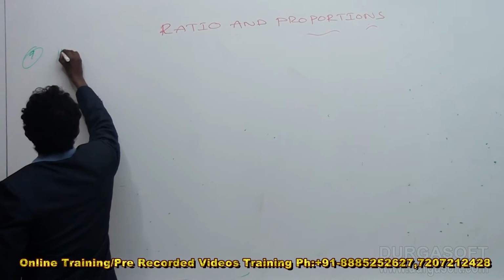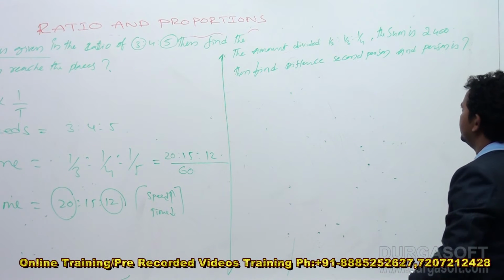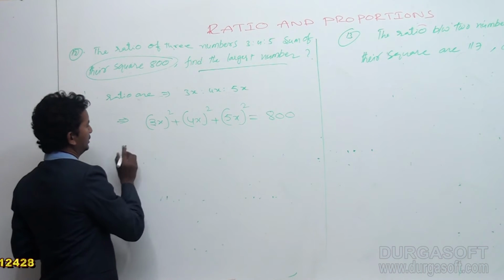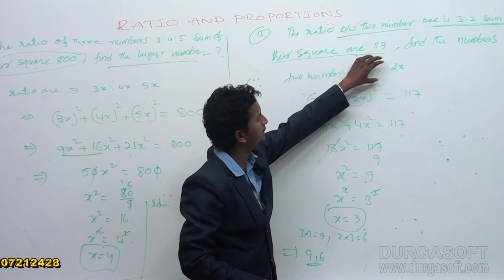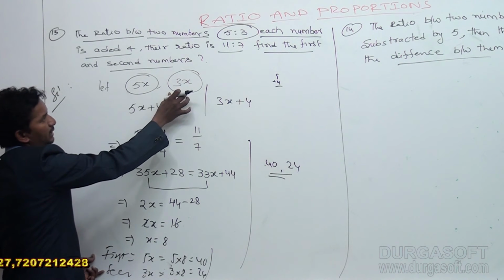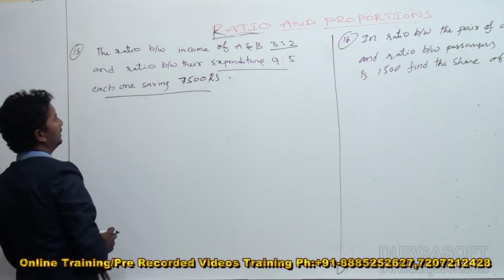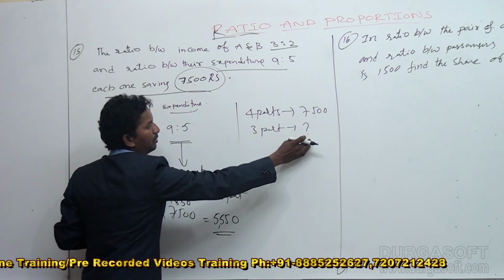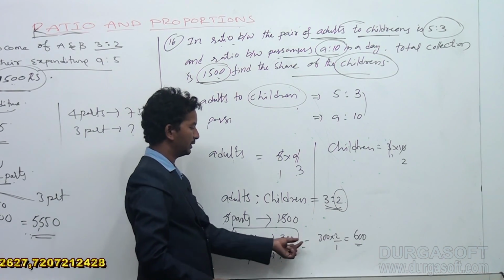Campus Recruitment Training (CRT) |Aptitude| Ratio and Proportions Part - 2 by Ramulu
This Session explains Campus Recruitment Training (CRT) - Aptitude | Ratio and Proportions. This CRT Training Tutorial delivered by our Trainer Ramulu.

Trainer Name : Mr.Ramulu
Course : Campus Recruitment Training (CRT)
Topic : Ratio and Proportions
Methods of Training : Inclass, Online, Video based training

Location : 2nd Floor, Canara Bank Building, S.R Nagar, Hyderabad-500032